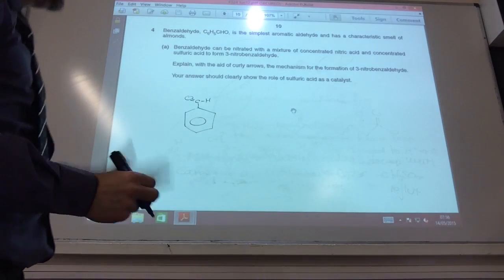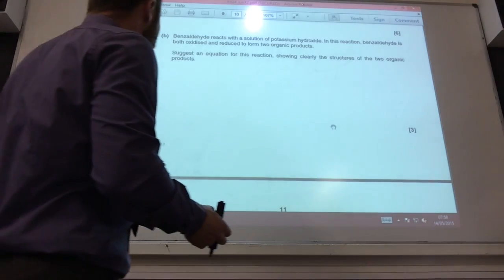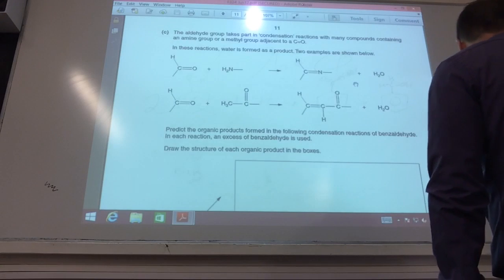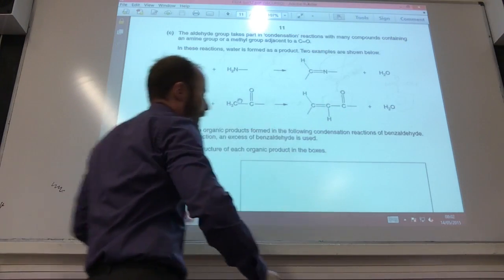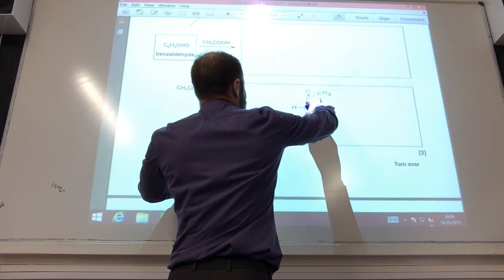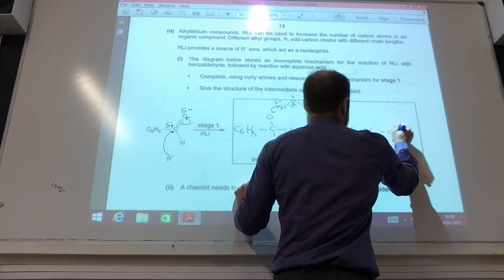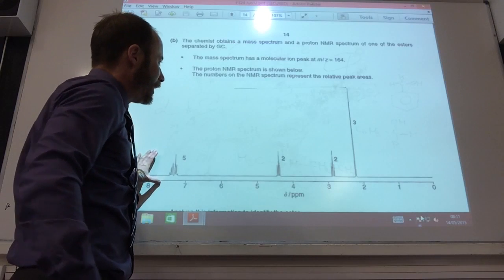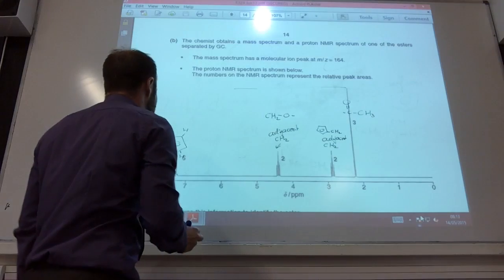F324 Rings polymers and analysis June 2012 Q4-5 from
www chemistrytuition.net We finish off doing this paper from June 2012 - questions 4 and 5